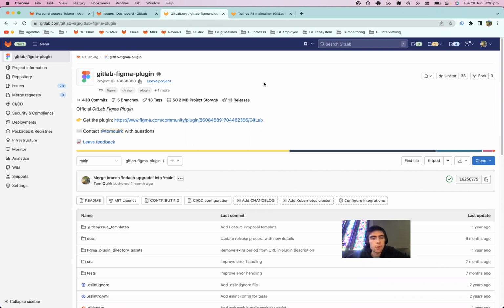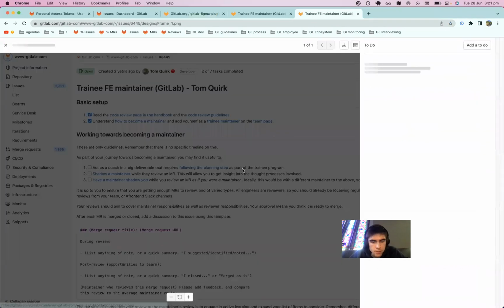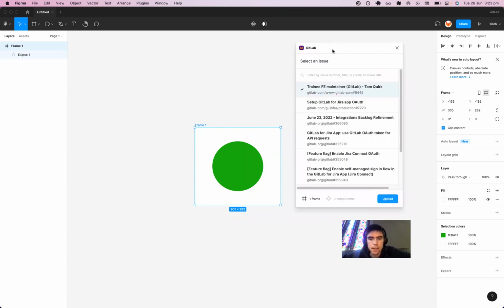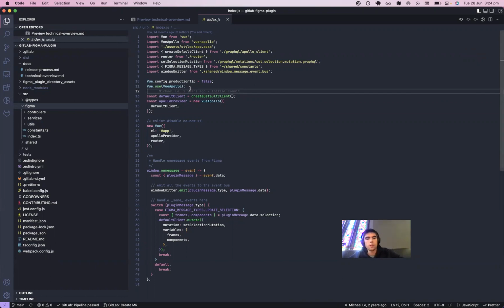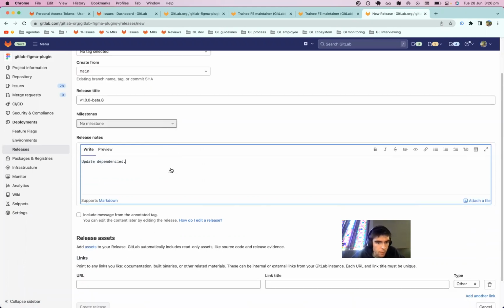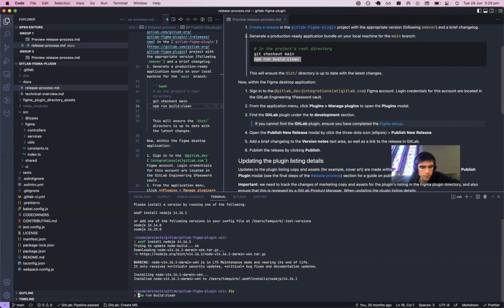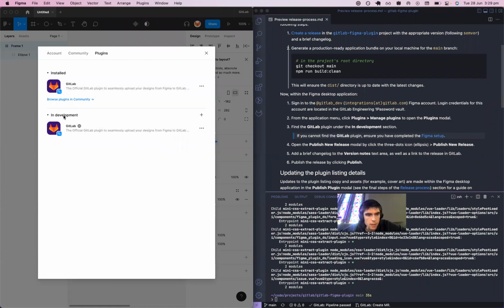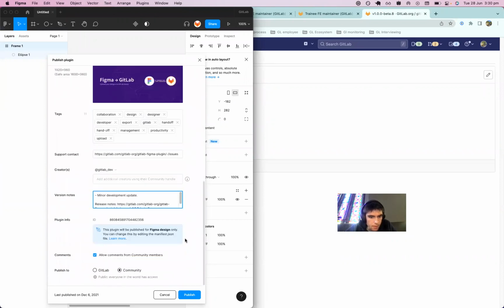GitLab's Figma Plugin | Developer Guide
Tom Quirk gives an overview of GitLab's Figma plugin for developers. How it works, a technical overview, and how the release process works.